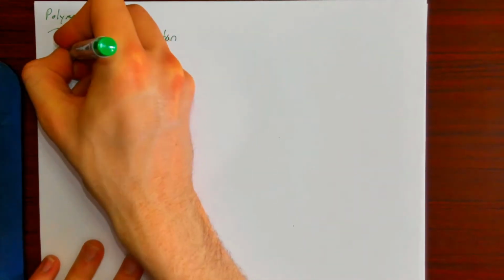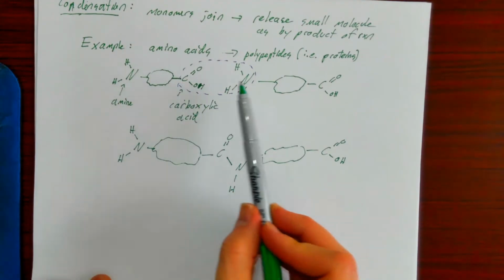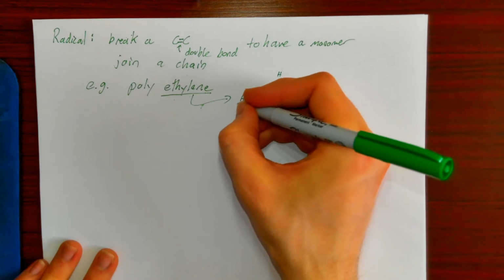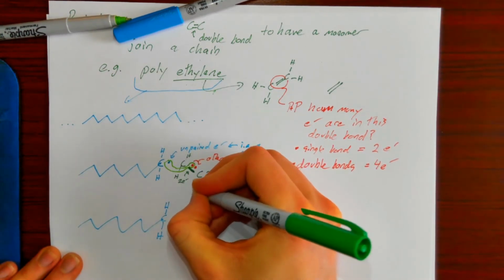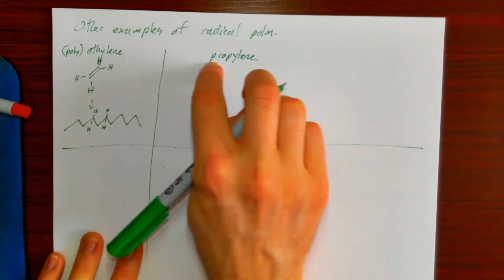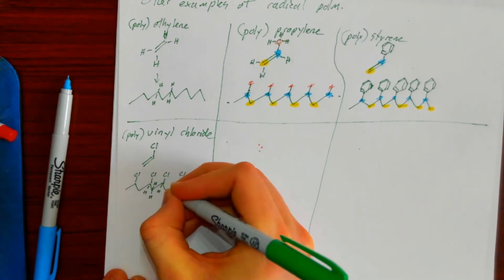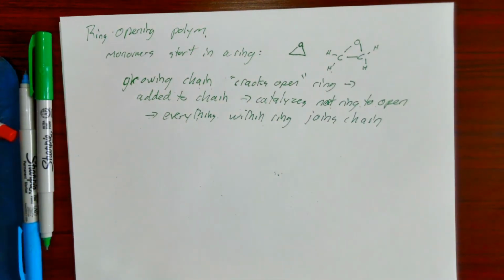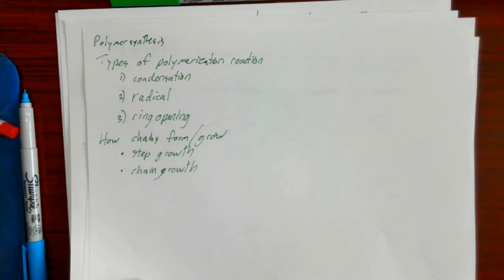BIOE 5820 Polymerization: Condensation, Radical, and Ring Opening; Step and Chain Growth